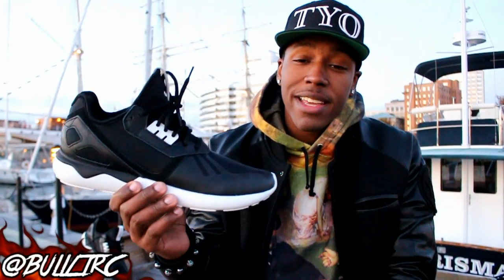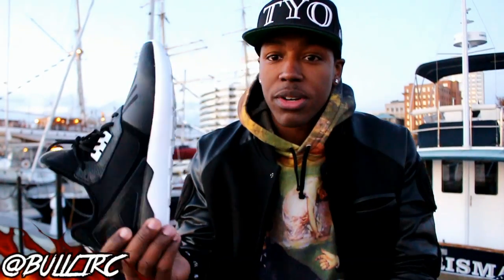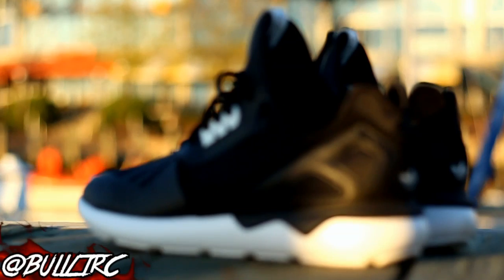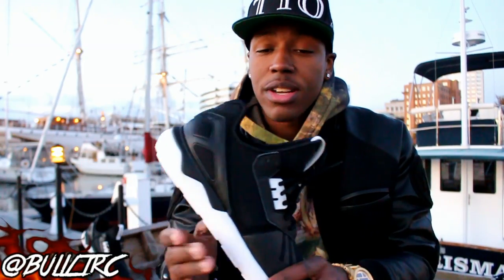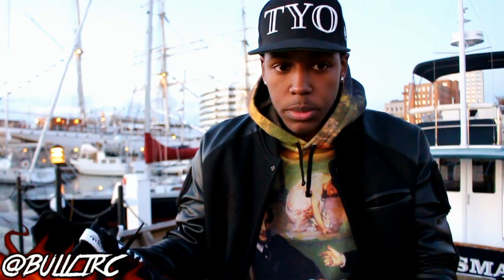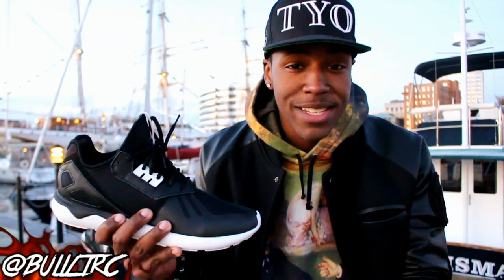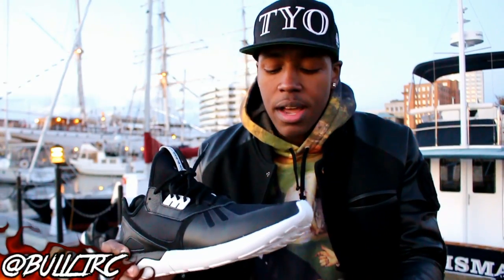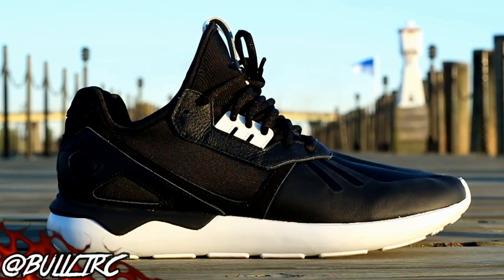Adidas "Tubular" W/ On-Feet Review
Big Thanks To Finishline & Adidas For These!
Hat: 40 oz NYC x Magicstick Tokyo Hat (No Link)
Jacket: Art Start Collab Varsity Jacket (No Link)
Hoodie: Supreme Le Bain Hoodie (No Link)
PANTS:
Zanerobe & 10DEEP Pants From Karmaloop.com
H&M Denim From H&M.
SONGS:
(Yes, The Music Is Different But Trust Me It's For A Reason)